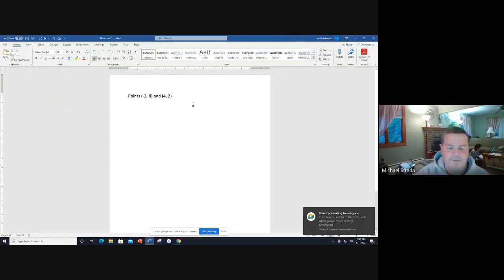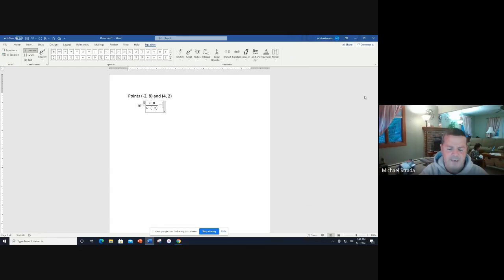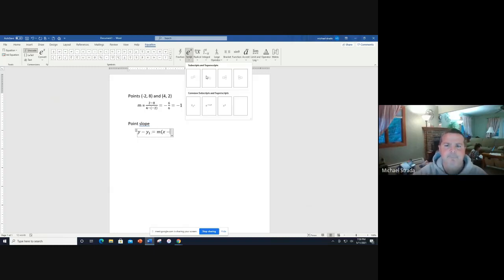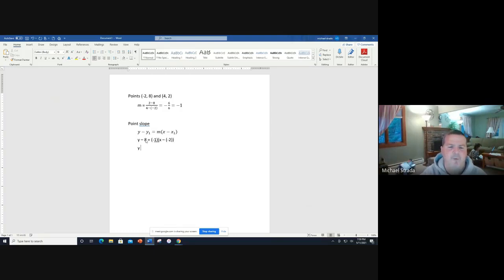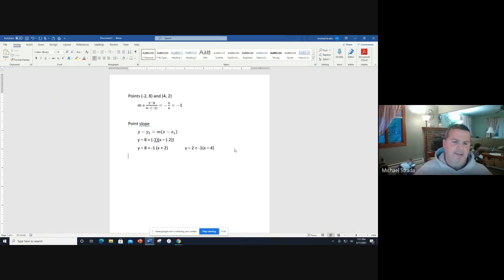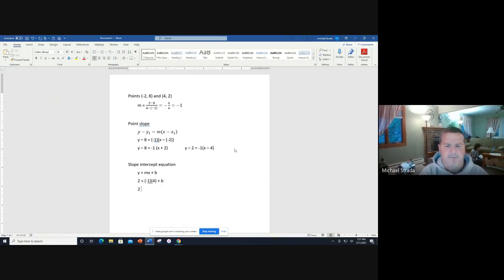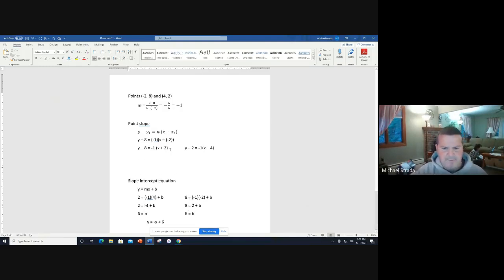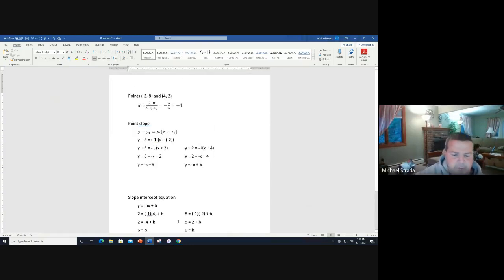OCC Equation of a line given 2 points